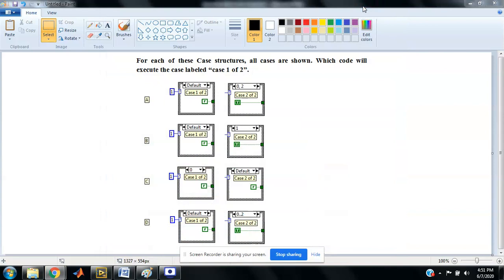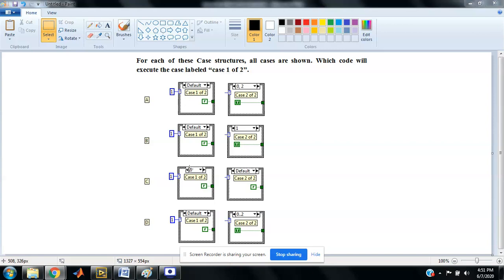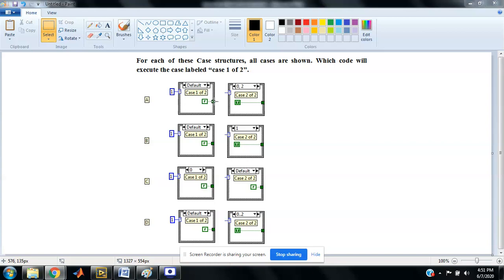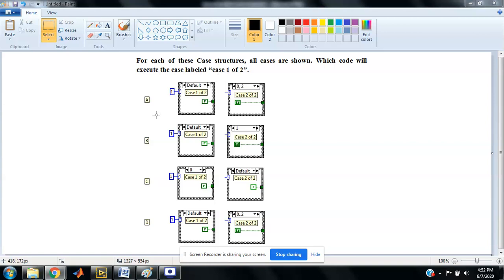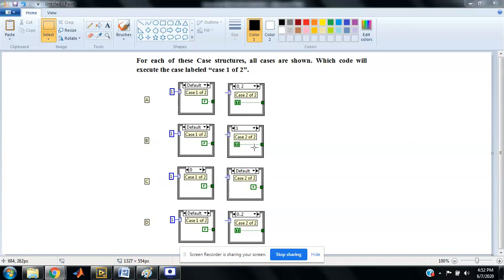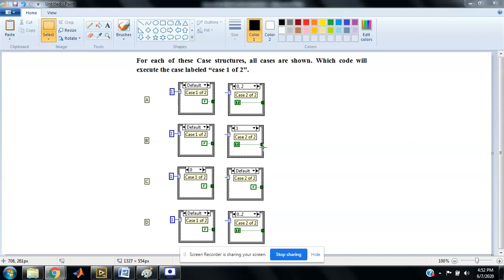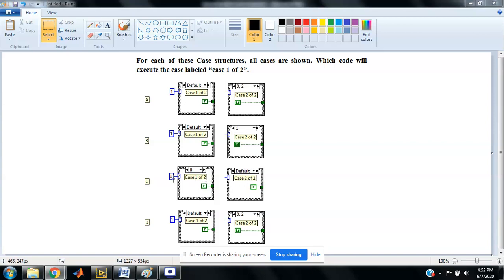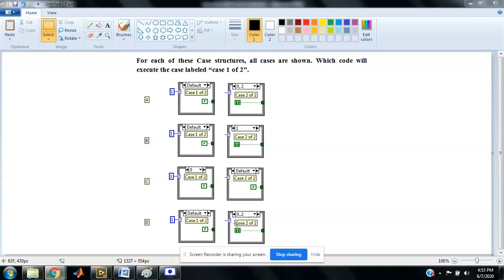LabVIEW CLAD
Questions asked in CLAD exam Q1